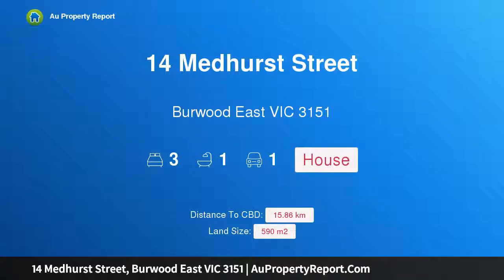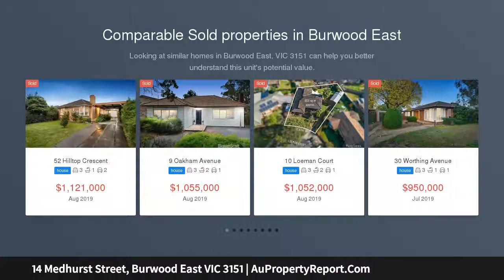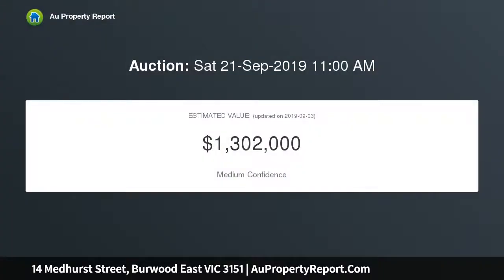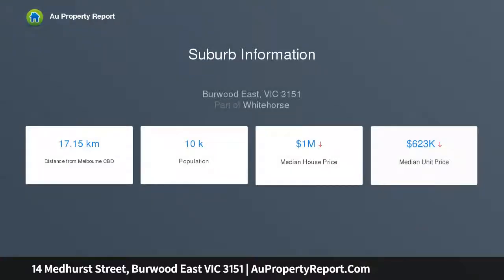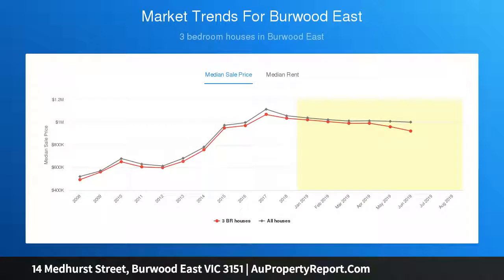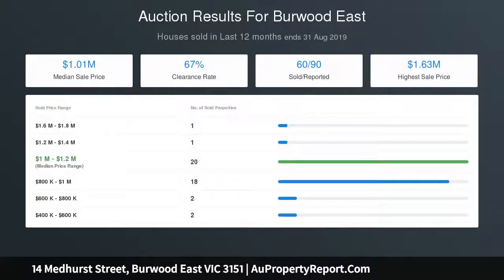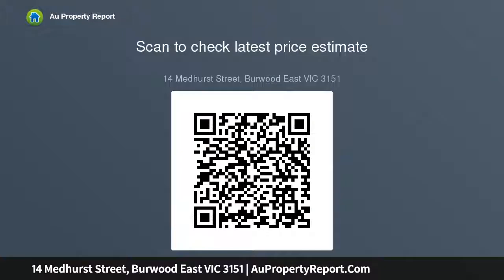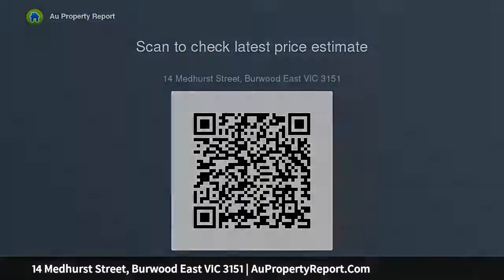14 Medhurst Street, Burwood East VIC 3151 | AuPropertyReport.Com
14 Medhurst Street, Burwood East VIC 3151
Property Type: house
Bedrooms: 3
Bathrooms: 3
Car Space: 1
Call it home and renovate or knock it down and develop!